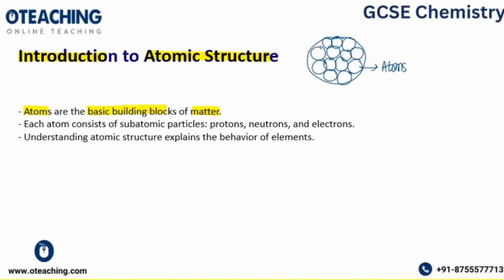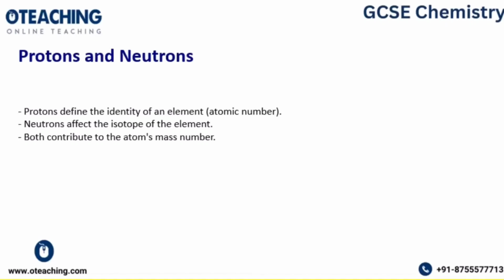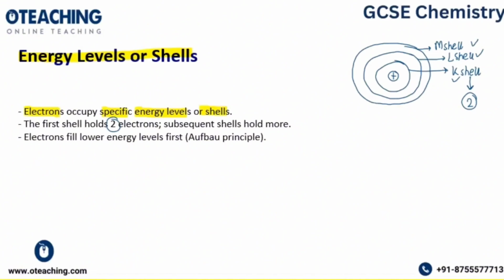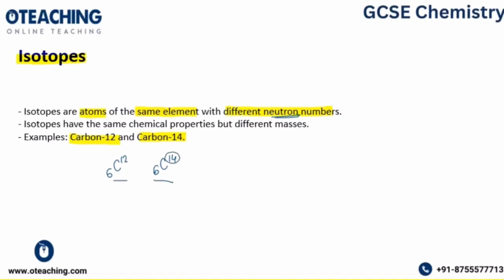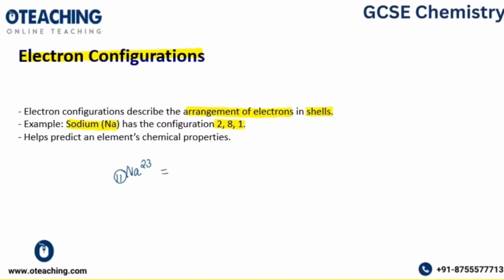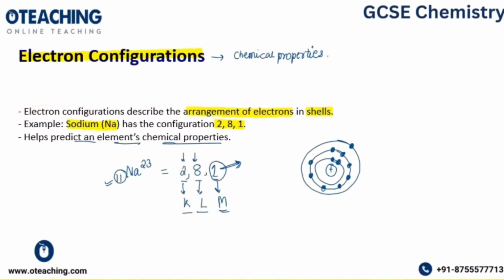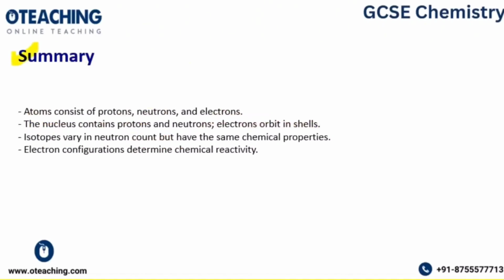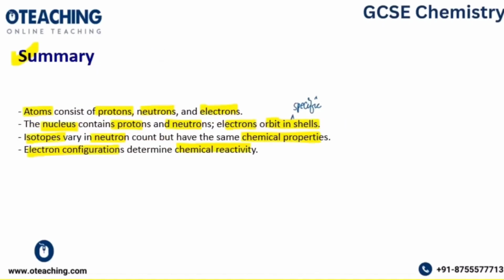Introduction to Atomic Structure | Protons, Neutrons & Electrons Explained | OTeachingGlobal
In this video, OTeachingGlobal introduces you to the basic structure of an atom. This is your first step toward mastering chemistry. It is Designed for CBSE, IGCSE (CIE), GCSE, and EDEXCEL learners, this video covers:

*What is atomic structure?
*Subatomic particles: Protons, Neutrons, and Electrons
*Nucleus and electron shells
*Atomic number and mass number
*Simple illustrations and examples